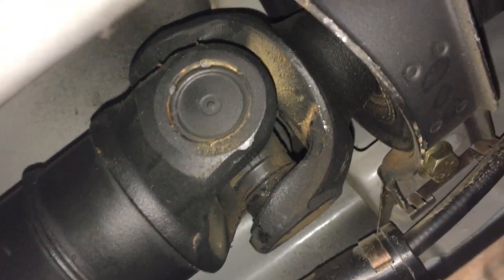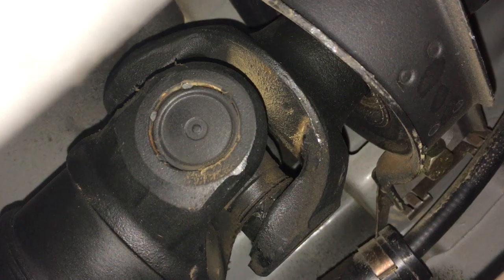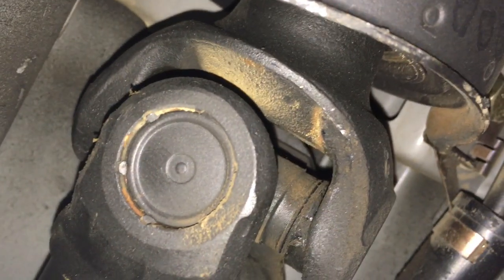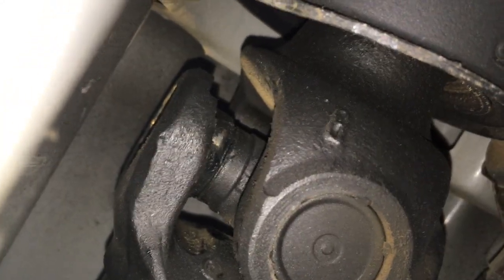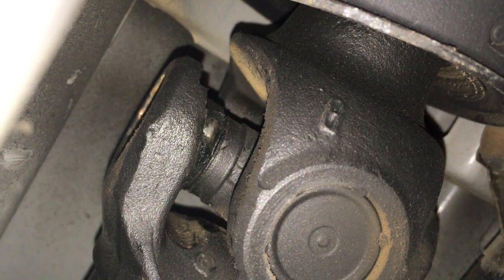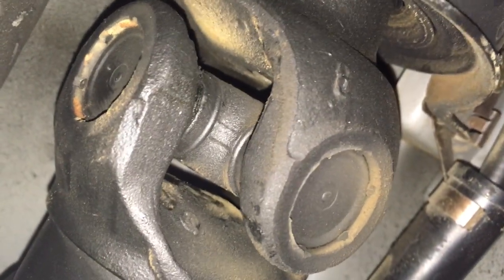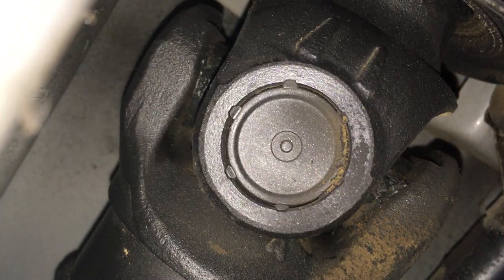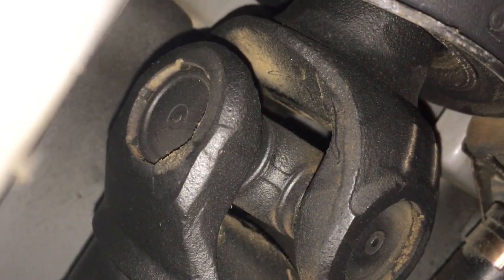Mercedes Rumble strip sound (RSN) during slow acceleration (w209,w203 etc.)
Car is a 2002 Mercedes CLk320 with 170,000 Km's on the clock, but the make and model is irrelevant this can happen to any car or truck model. I would say this is a very rare failure on most cars and it's probably why so many people have replaced the wrong parts trying to diagnose the issue. The most common source of the RSN according to the internet in Mercedes cars is if the transmission and coolant fluids are mixing and the torque converter is blamed, I highly doubt the RSN is ever the torque converter as I just can't see how it could possibly make such a noise and probably explains why it's almost impossible on the internet to find someone who has confirmed that replacing their transmission did fix the problem.

Hope this video helps many people and they don't end up wasting a tone of money on what should be easily detectable by any mechanic yet somehow it seems that everyone has really struggled to find the culprit including myself.

Symptoms: Around 60KPH you hear a a sound as if you are driving over rumble strips and it only happens if you are accelerating slowly as soon as you touch the accelerator a little harder the noise goes away. The issue also seems to come around the 100KPH mark as well. You will feel no vibration in the steering wheel, seems to be mainly felt in the vehicles floor and seats. I must stress that in my situation the transmission is shifting fine and has no slipping. If your transmission is slipping it may be the torque converter although honestly I can't see how it could make such a noise. Video shows you an easy way to check your U-joint and drive shaft for play.